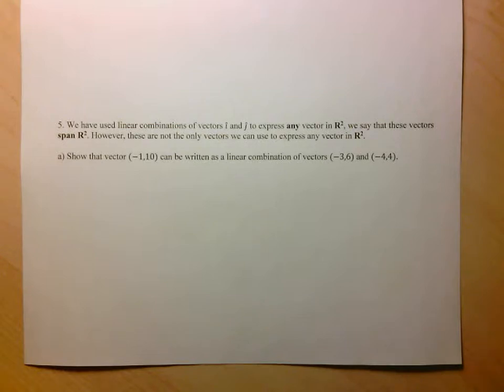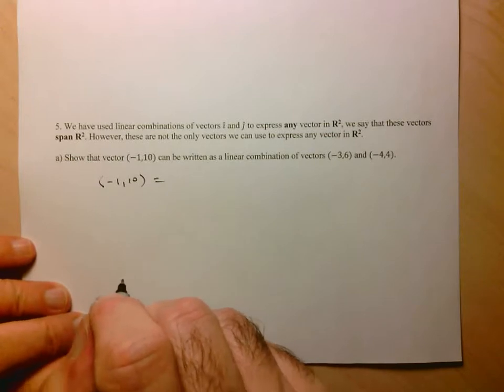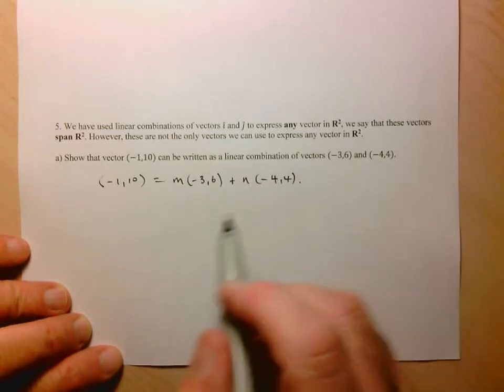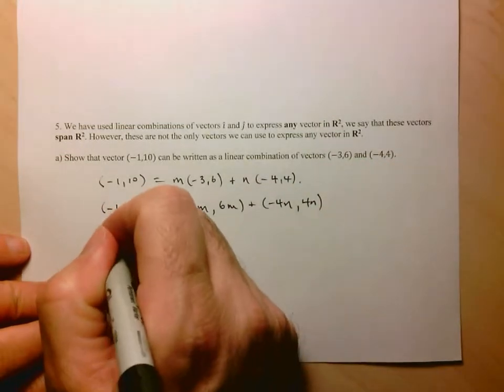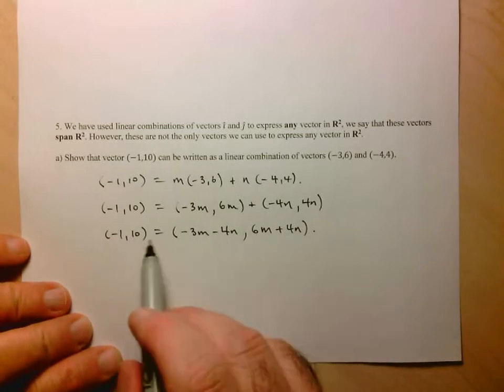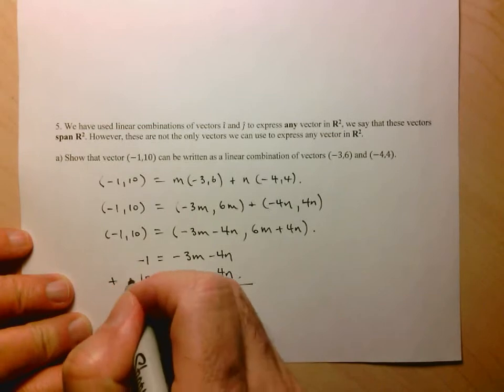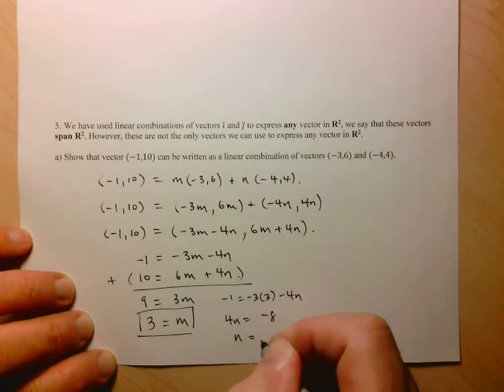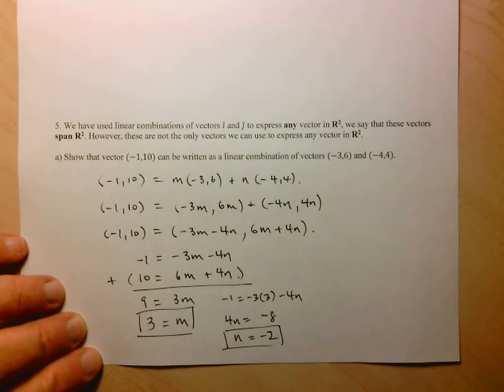MCV4U Lin Comb of Basis Vectors